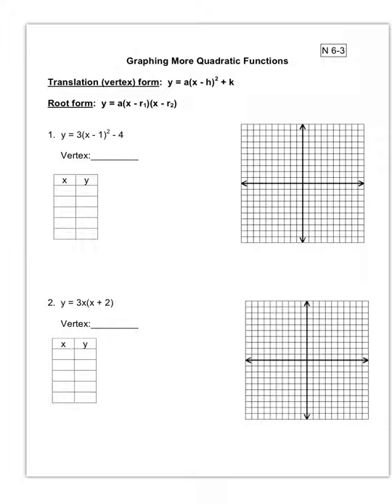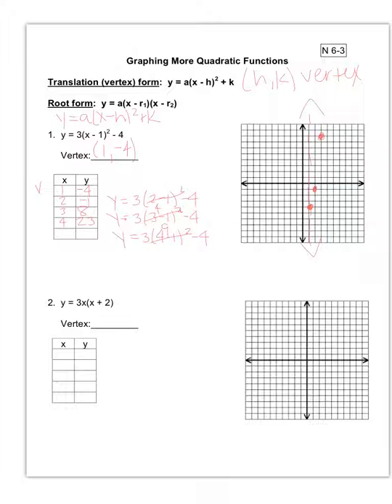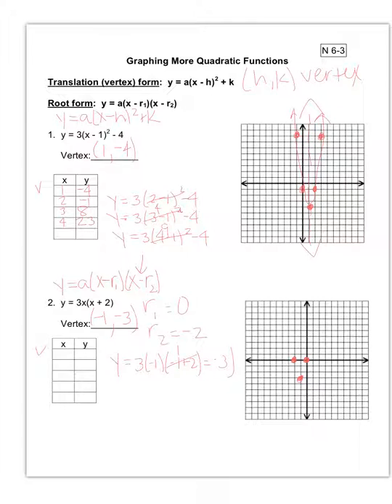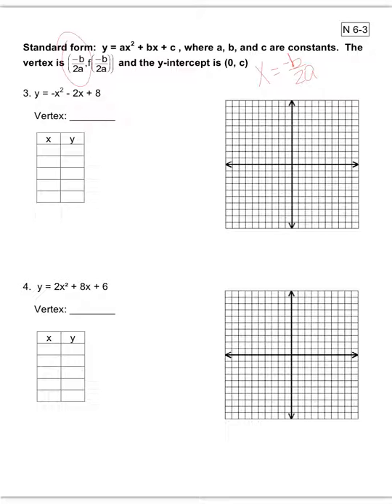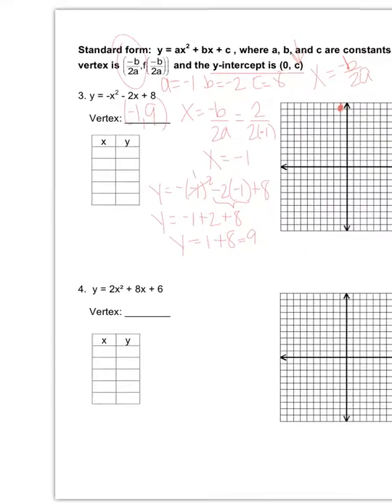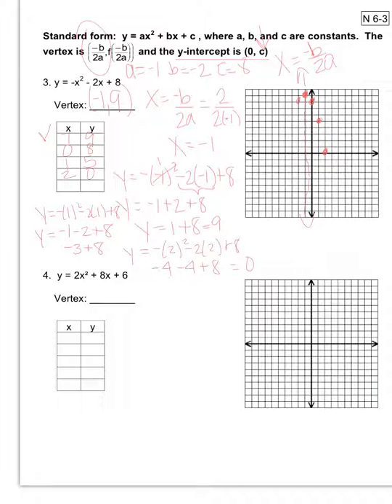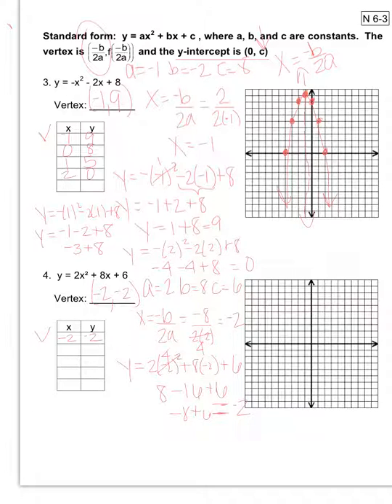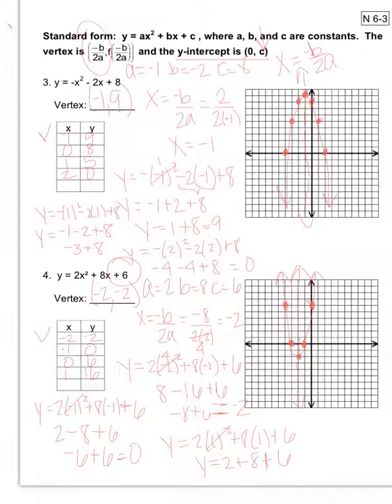Notes 6-3 Fall Alg 2 (2)